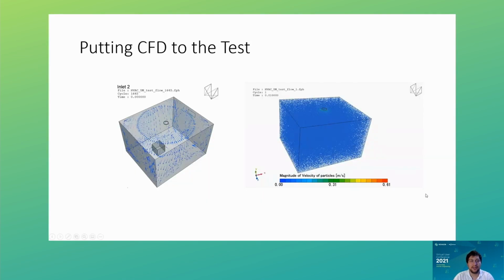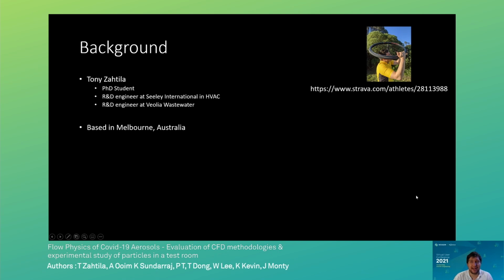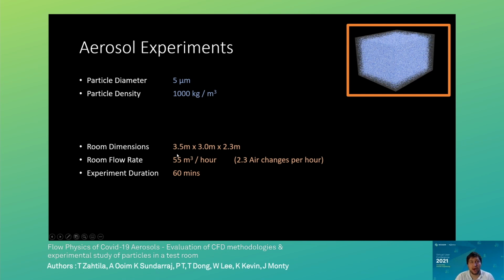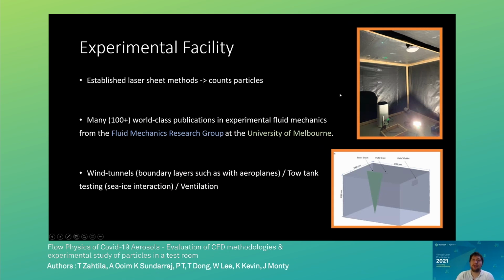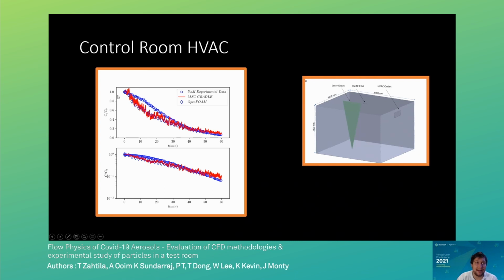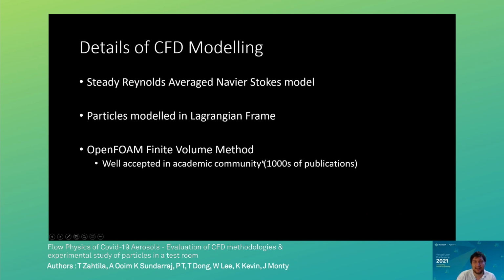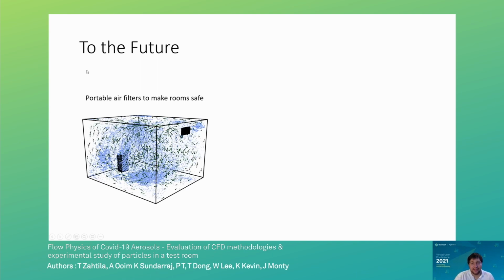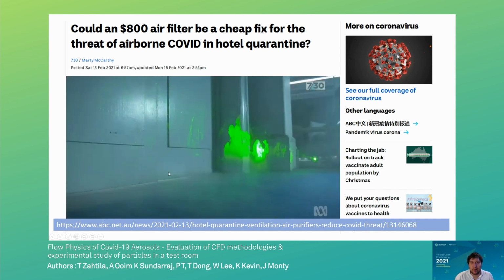Evaluation of CFD methodologies and experimental study of particles in a test room